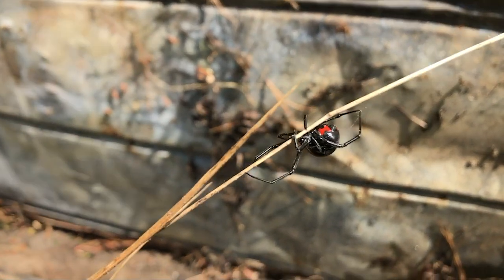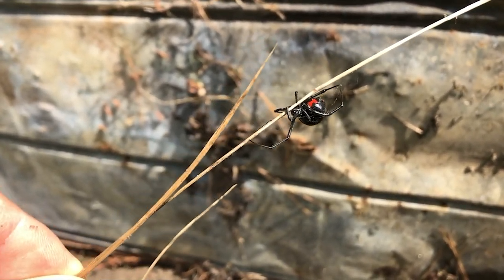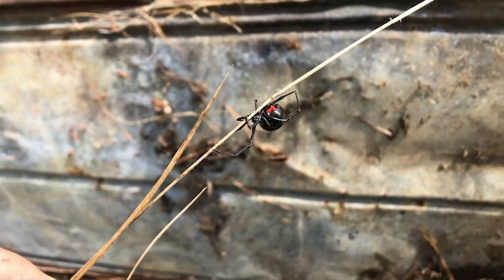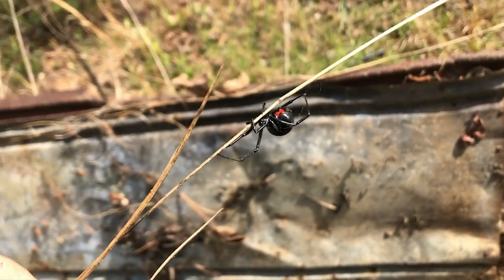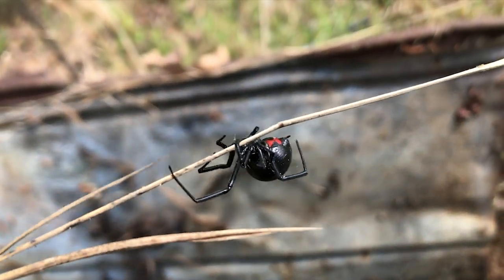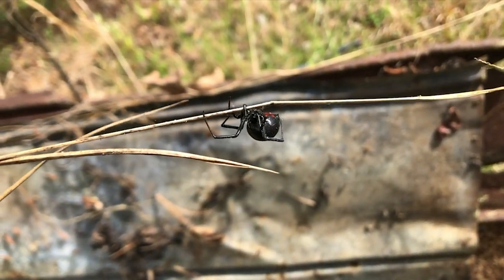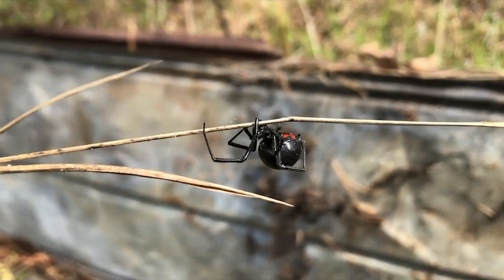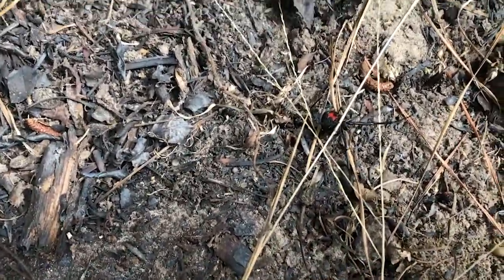Finding a Black Widow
Tony finds a black widow and (very carefully!) shows it off